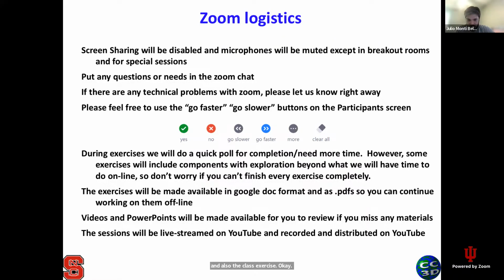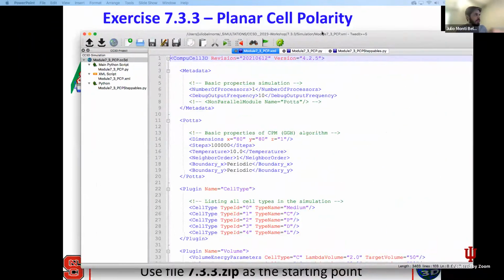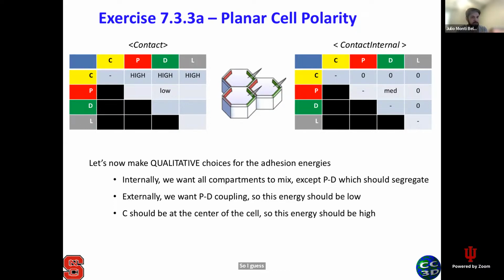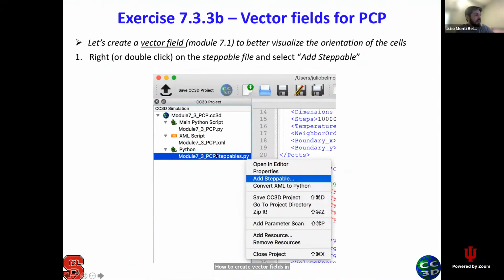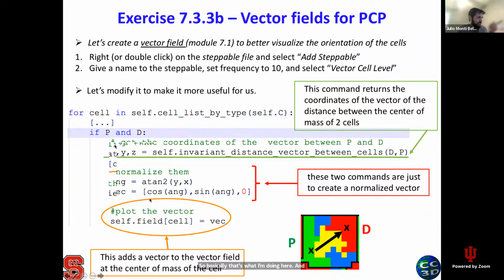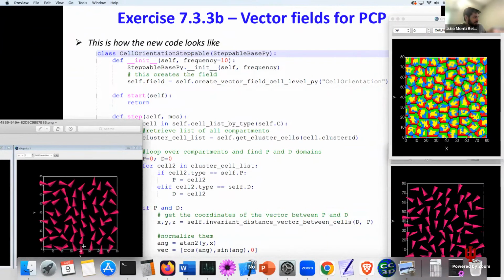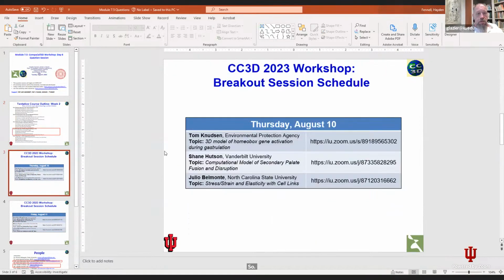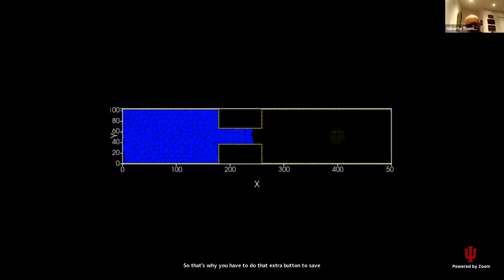CC3D WS Module 7.4 Planar Polarity and Anchors [Julio Bemonte] August 8 2023